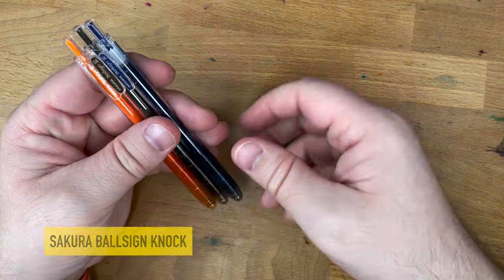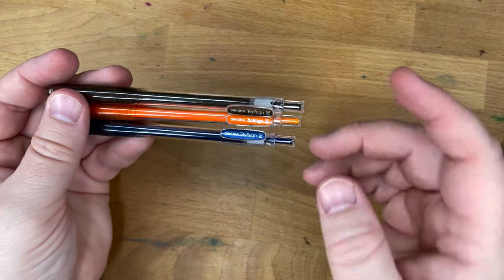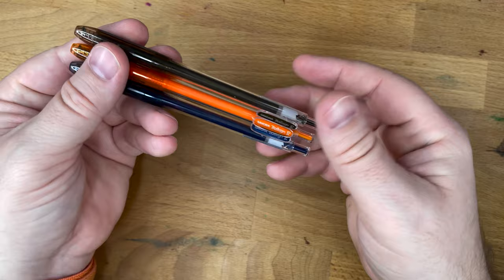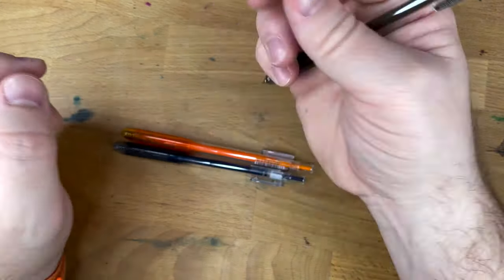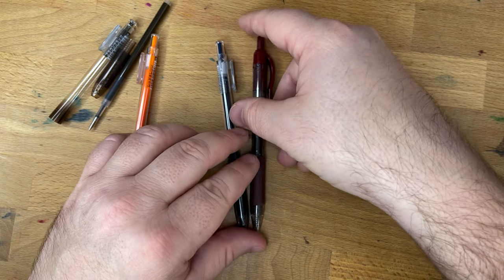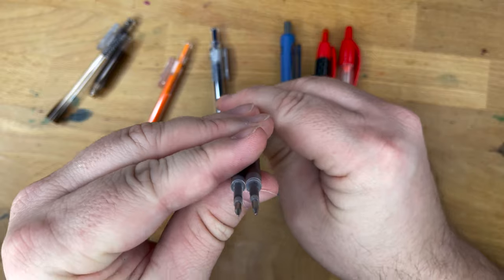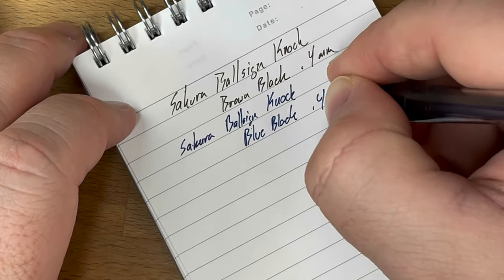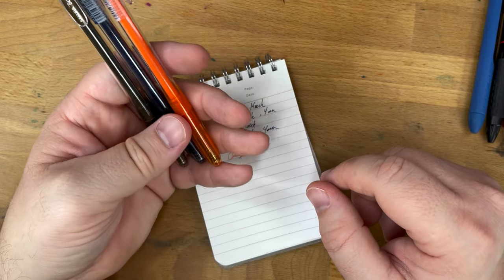A Quick Click: Sakura Ballsign Knock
Looking for a uniquely shaped gel pen with a really fine point? Would you like that pen to come in a whole bunch of ink colors? Much finer than a Gelly Roll, and with a better shape, the Ballsign Knock is one to check out for yourself.

** I bought these pens. What you see is what I got.  **